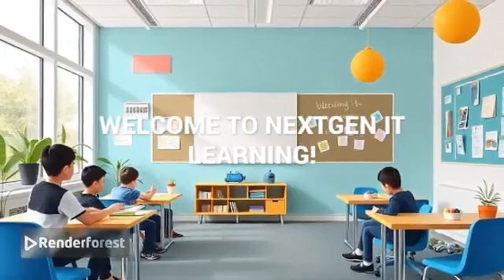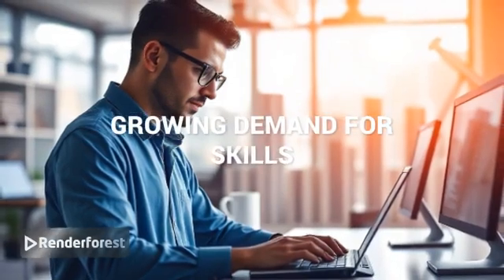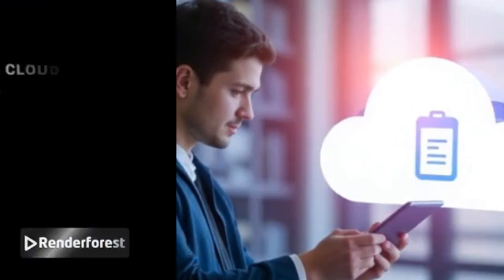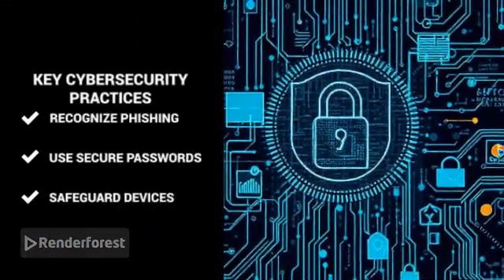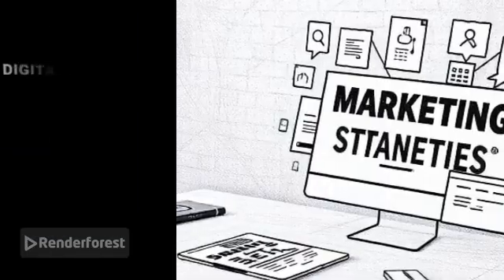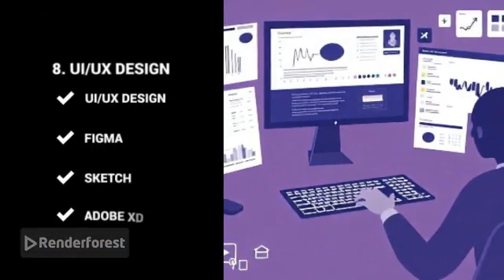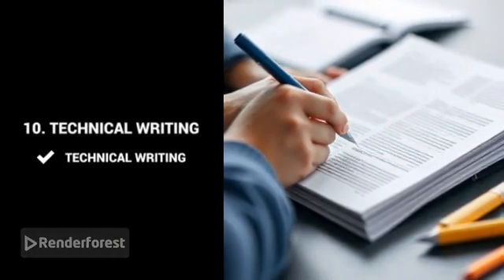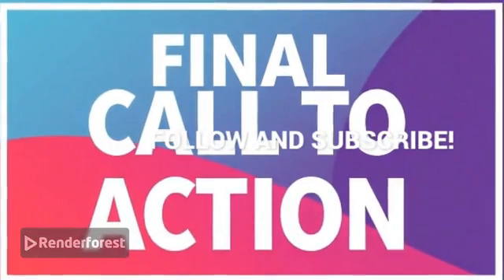10 Essential Computer Skills You Must Learn in 2025 (Free & Beginner Friendly!)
💻 Welcome to NextGen IT Learning!
Are you ready to future-proof your career and thrive in a tech-driven world? In this video, we’ll cover the 10 most important computer skills everyone should learn in 2025 — and the best part? Most of them are free to learn and great for beginners!

Whether you're a student, professional, or just curious about technology, mastering these essential skills will set you apart in the digital economy.

📌 What You’ll Learn:
- Basic Coding (Python, HTML, JavaScript)
- Cloud Computing (Google Drive, AWS, Azure)
- Cybersecurity Essentials
- Data Analytics (Excel, Tableau, Google Sheets)
- Social Media Management Tools
- Digital Marketing (SEO, Email Marketing, Analytics)
- Video Editing (CapCut, Canva, Premiere Pro)
- UI/UX Design (Figma, Adobe XD)
- Remote Work & Collaboration Tools (Zoom, Slack, Trello)
- Technical Writing & Documentation

✨ All of these skills are beginner-friendly and are in high demand in 2025 and beyond.

🎯 Start your digital journey today!
📥 Free resources linked in comments & description!